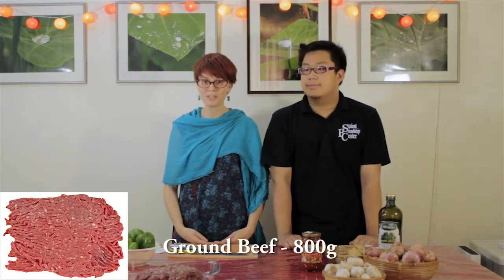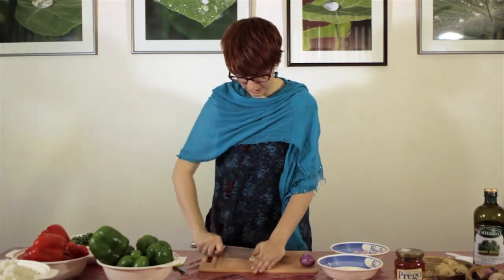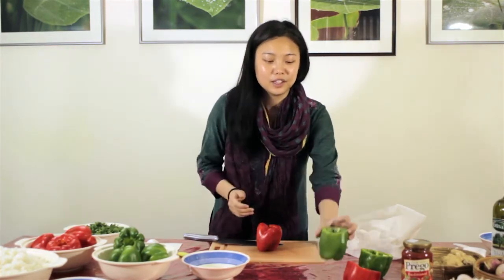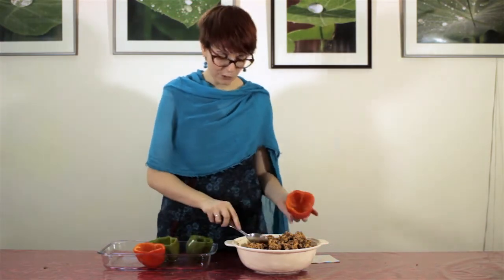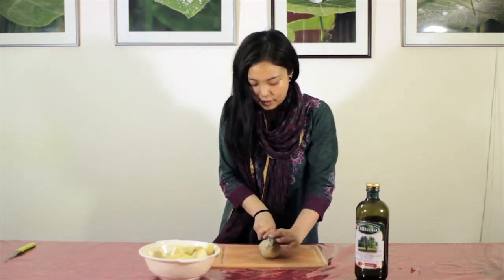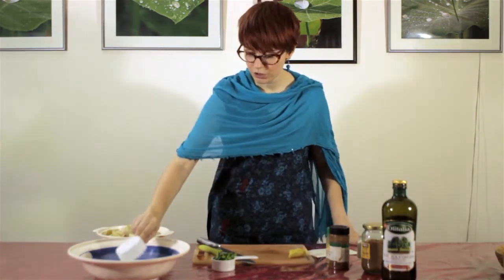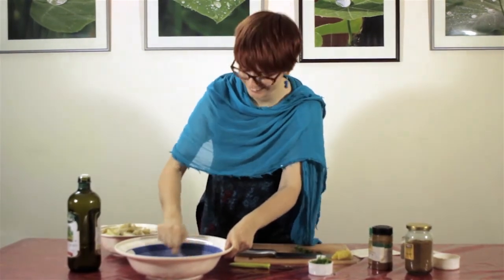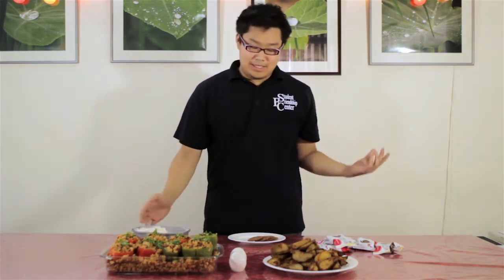Simple Canadian Recipe: Stuffed Bell Peppers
It's a simple and tasty Canadian recipe, made by a youth Canadian team who visited "Radio Jyoti".
You can try at your home and enjoy with your FnF !!

On the menu we have:

01. Stuffed Bell Peppers
02. Sweet Potato wedges
03. Ice Cream Sandwich